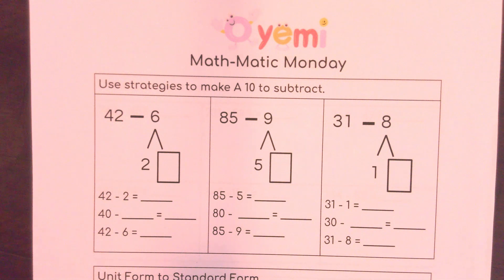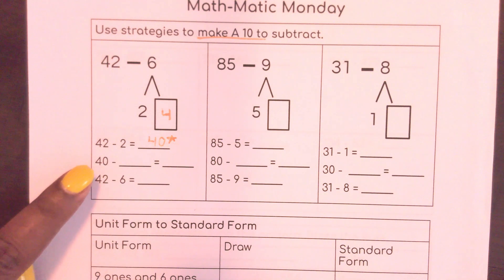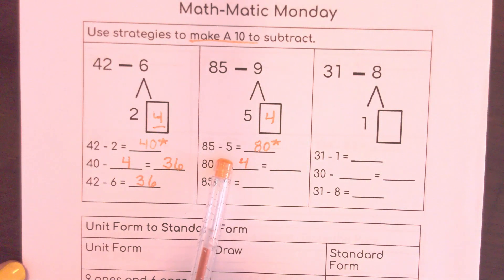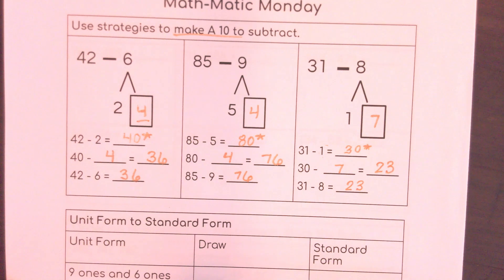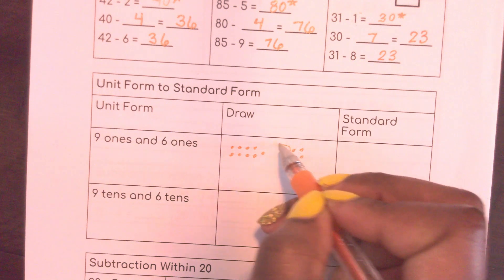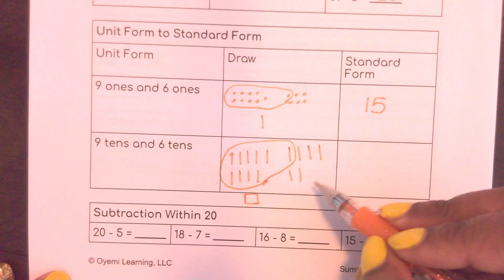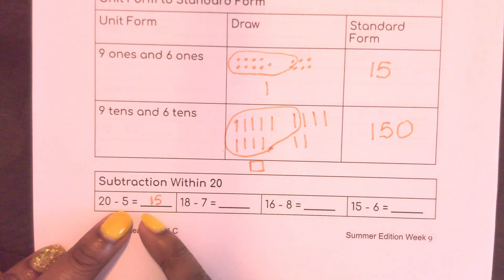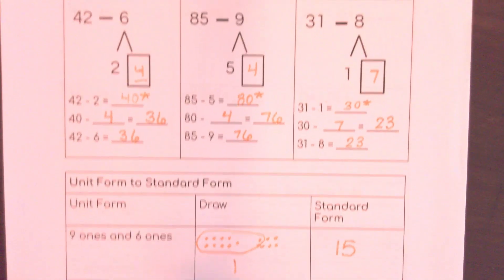Oyemi Learning Week 9: Math-Matic Monday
Today, you will make A ten, transform a number from unit form to standard form, and subtract within 20.  to get your workbook to follow along with the lessons.